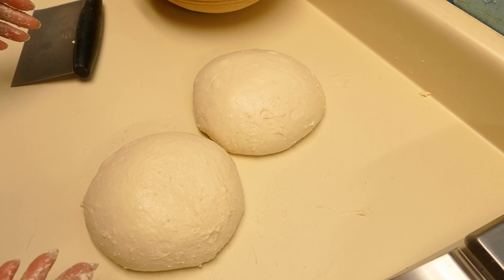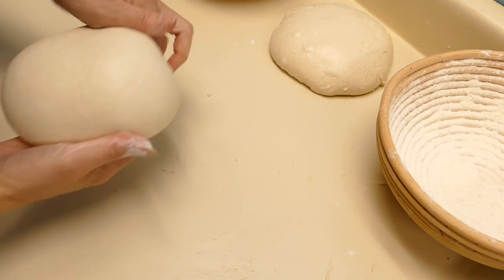Autumn White Sourdough Bread - Video #3 Shape the Dough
Shape the Autumn white sourdough. This bread is an easy loaf to throw together. It does not use an autolyse because of the high inoculation of sourdough starter which is like a built in autolyse. In this video see how to shape the dough and put it in it's banneton.

My four volume book (with LOTS of formulas ), "Discovering Sourdough" is

A great place to view lots of bread porn is

Most of all, have fun baking!! Teresa L Greenway